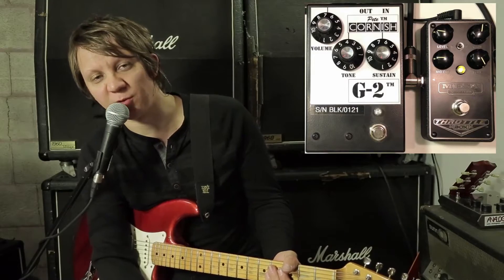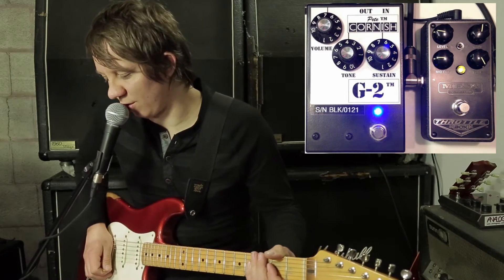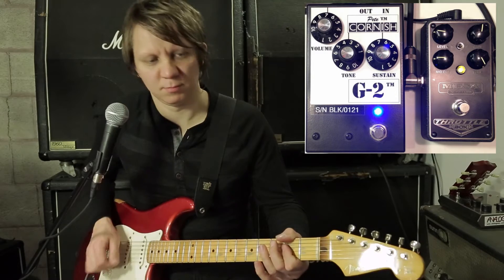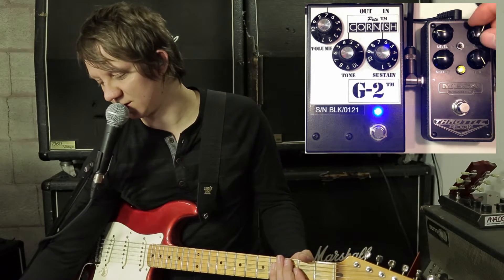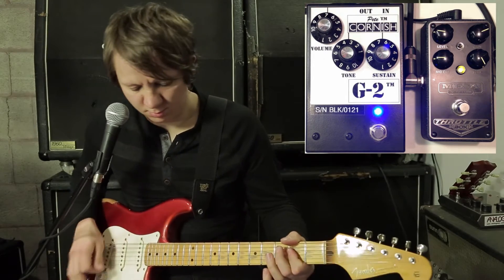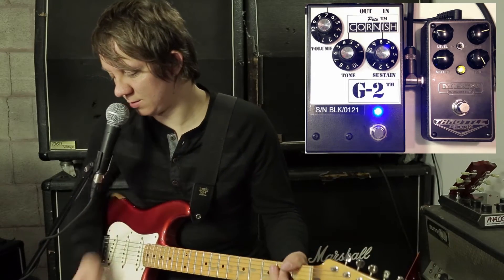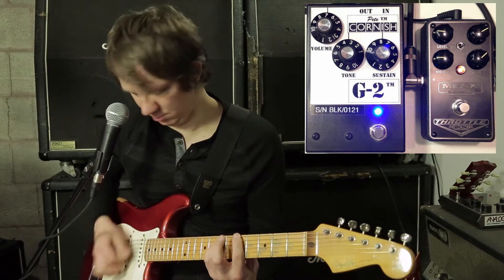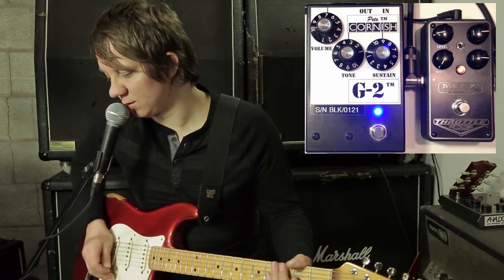Pete Cornish G2 vs Mesa Engineering Throttle Box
Fender Stratocaster
Vox AC30